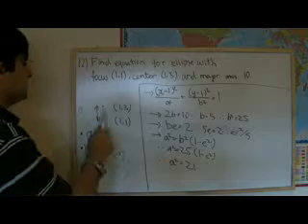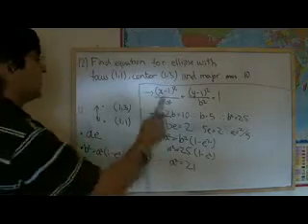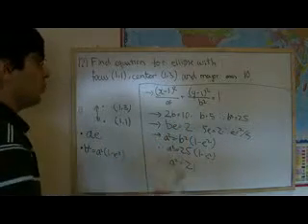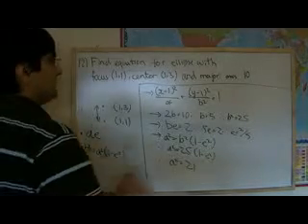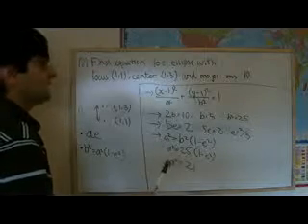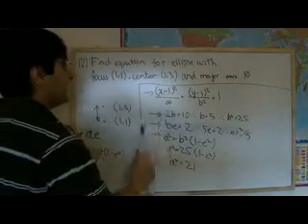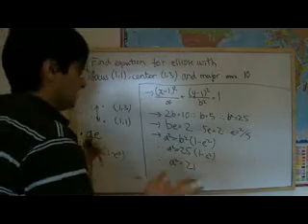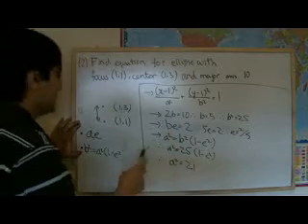ActSup Conics Video 14 Ellipse Problem 5 mpeg4